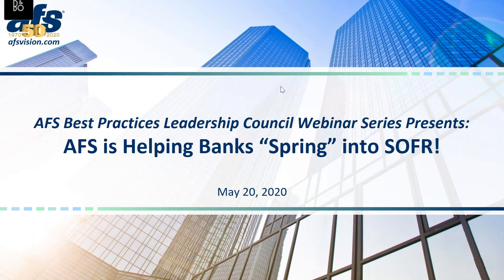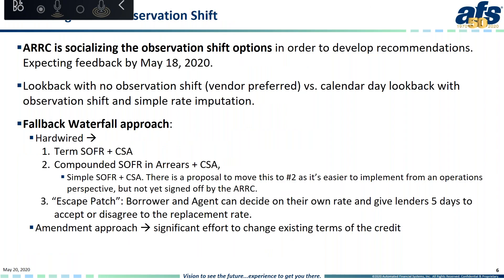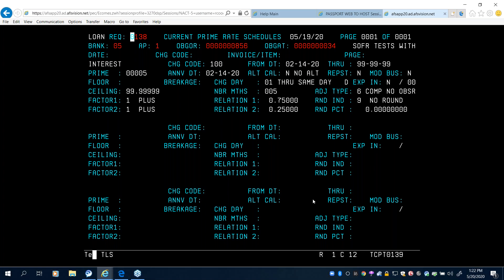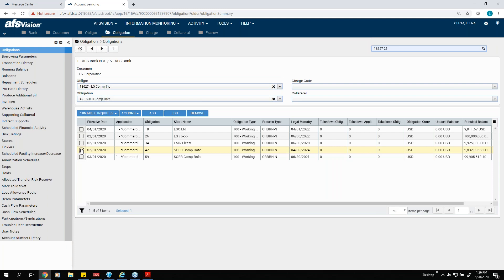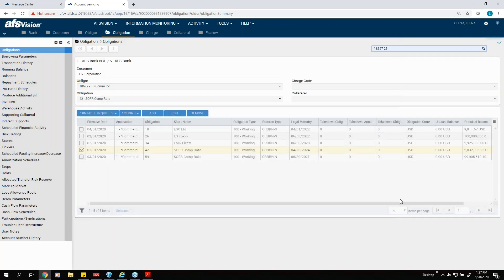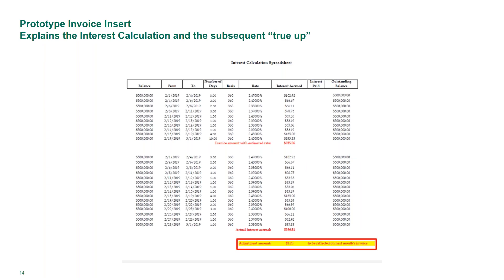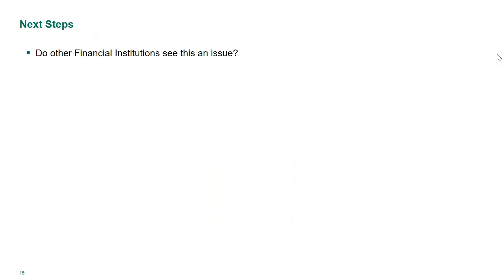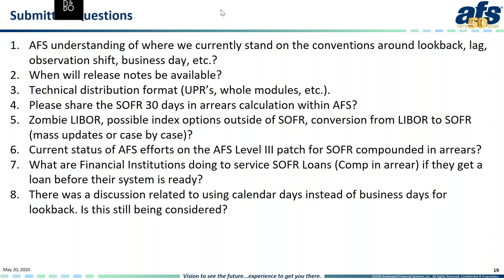AFS is Helping Banks “Spring” into SOFR!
During this webinar, AFS experts provided the latest updates and gave live demos of how AFS systems are helping clients “spring” into SOFR.
 Topics included:

Updates from FCA Sterling Working Group and LIBOR vs SOFR for the Main Street Lending Program

ARRC Observation Shift Feedback and Spread Adjustments and Rate Floors for Legacy Loans

AFS Level III™ Demonstration on Compounding the Rate Functionality

AFSVision® Demonstration on Compounding the Rate Functionality